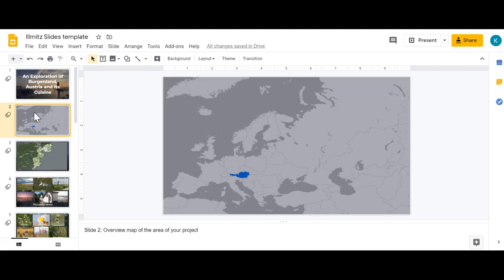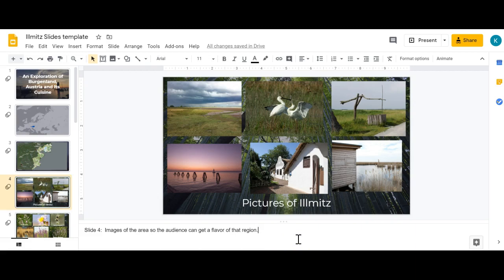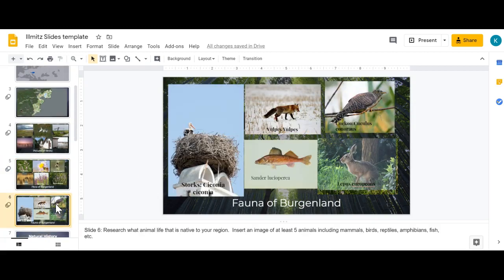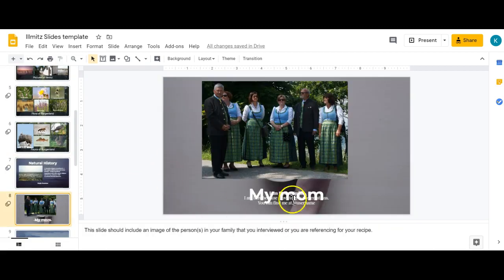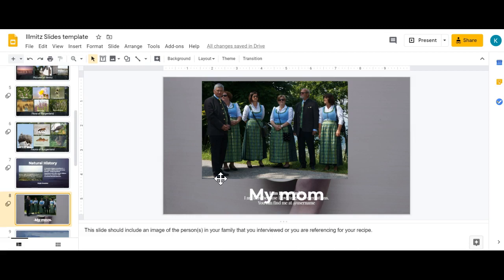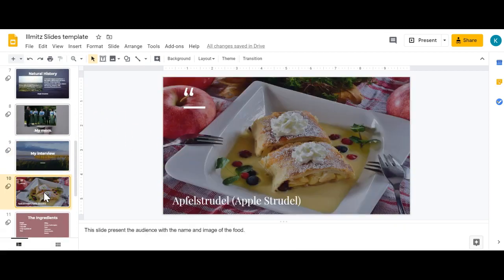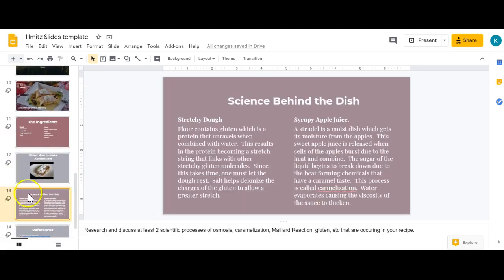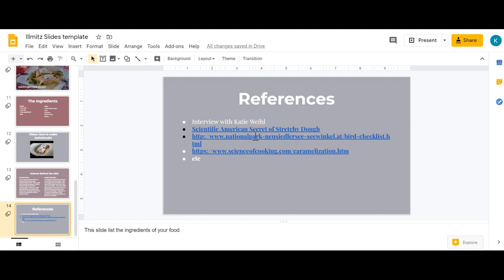Food Science Heritage Project Intro Video